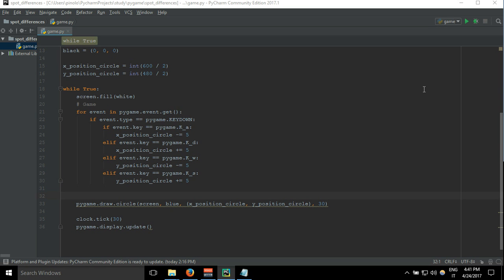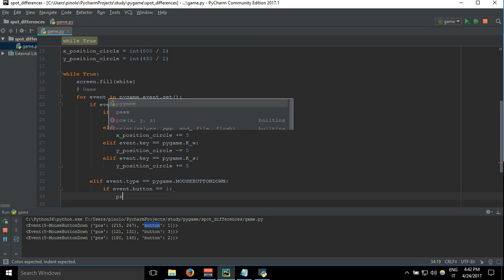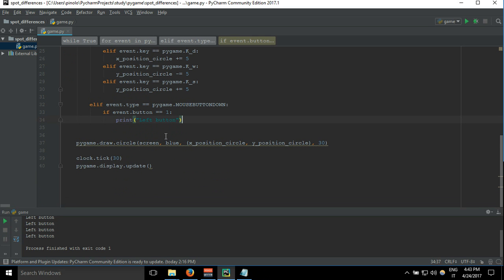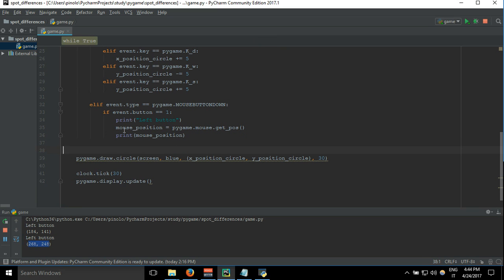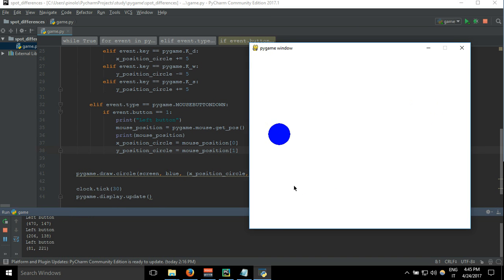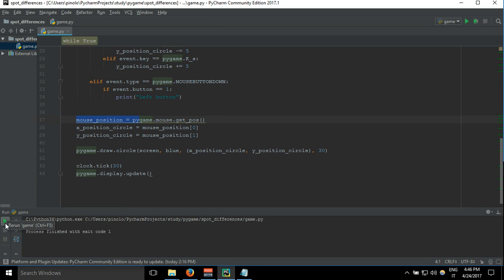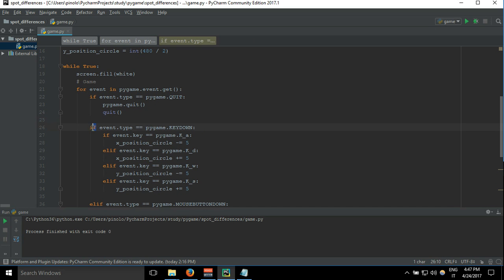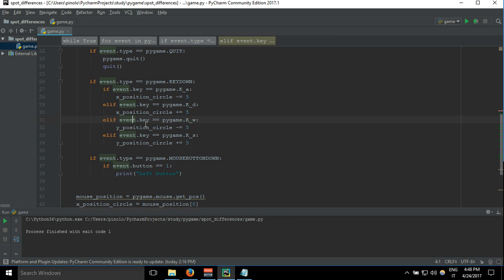Mouse events - part 5 pygame python 3